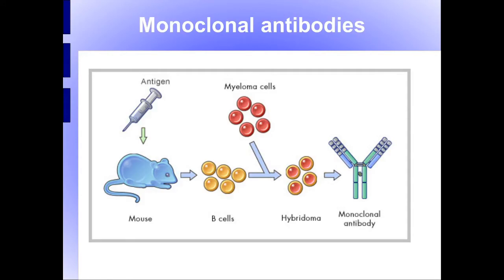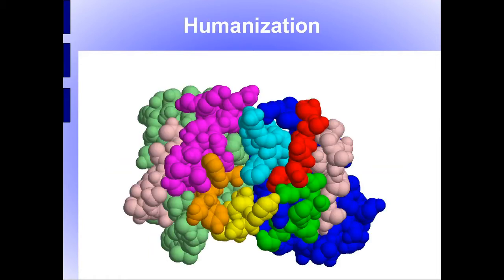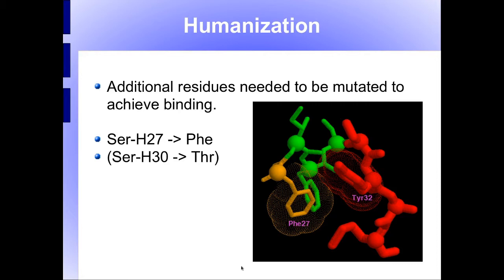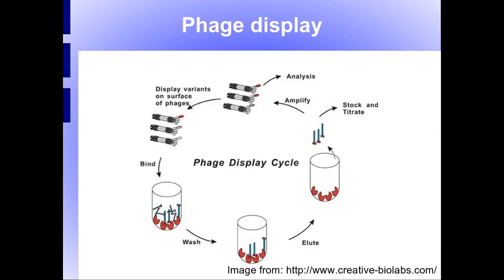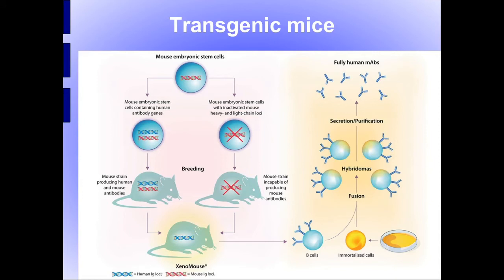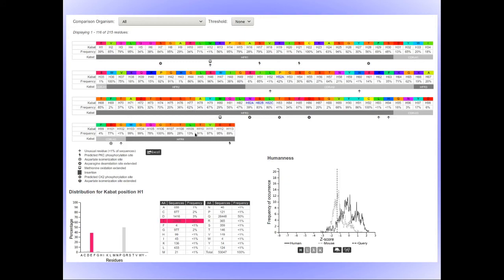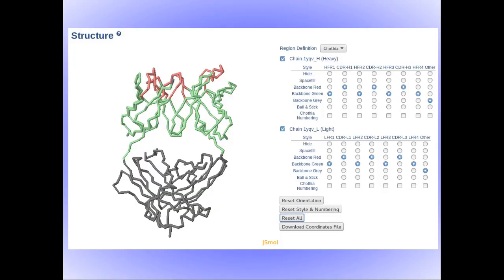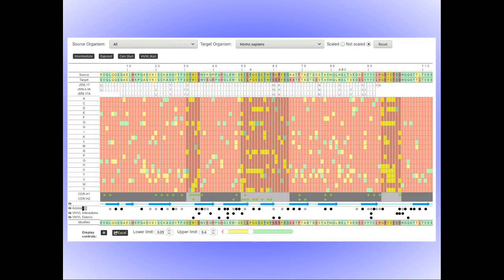Biobusiness: Antibodies as drugs Part 3